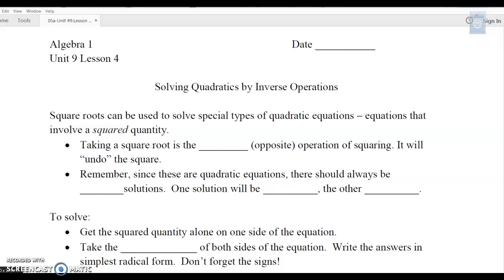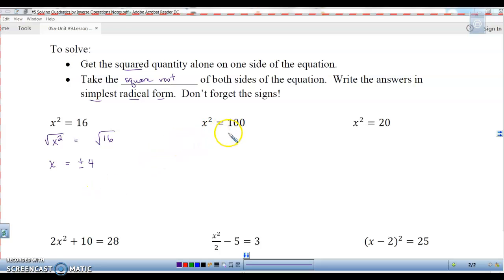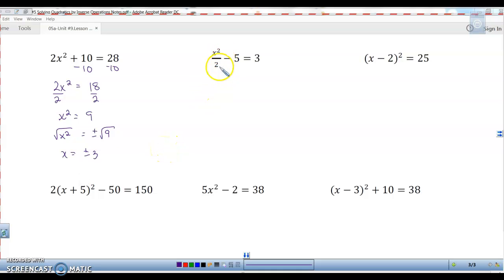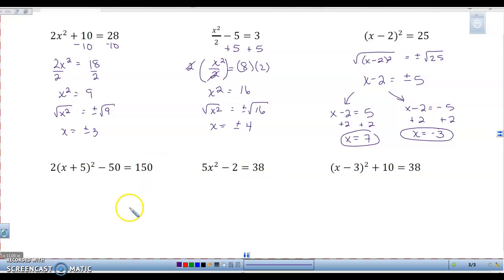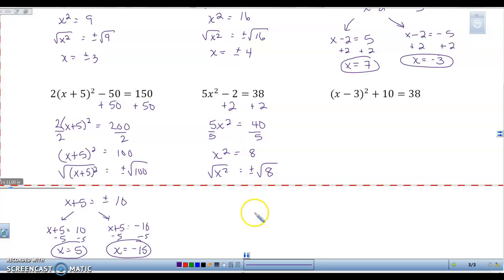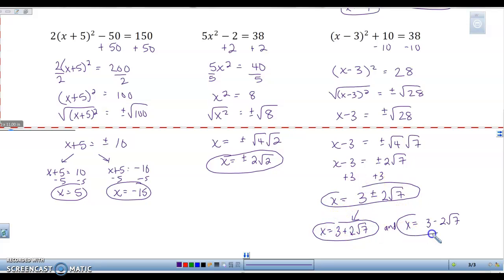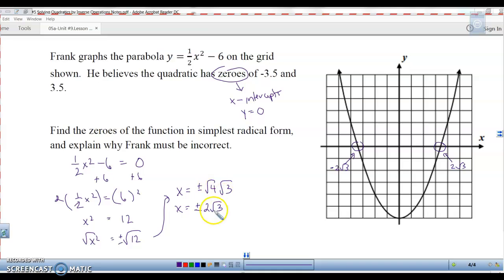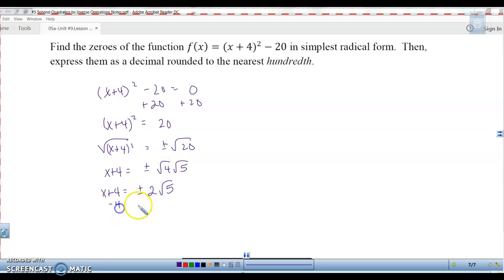A1U U9L4 Solving Quadratics by Inverse Operations